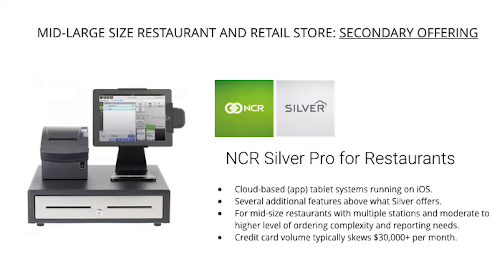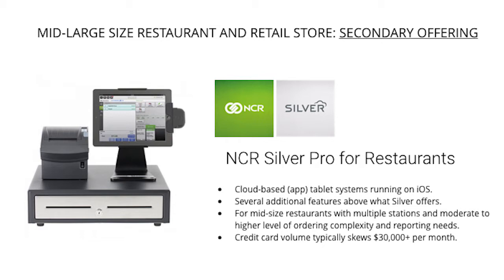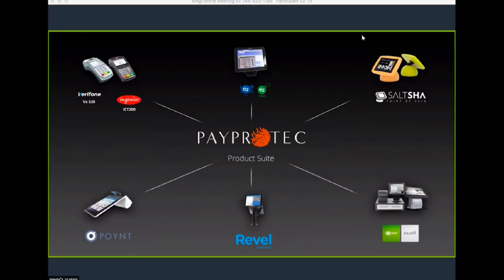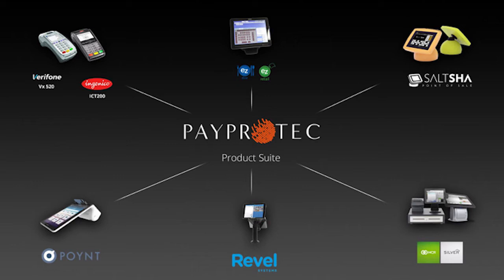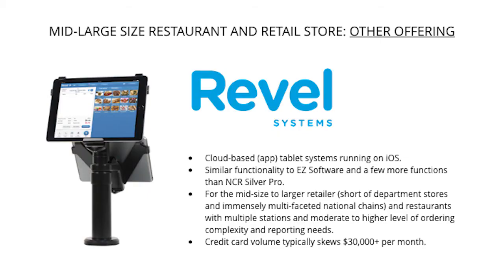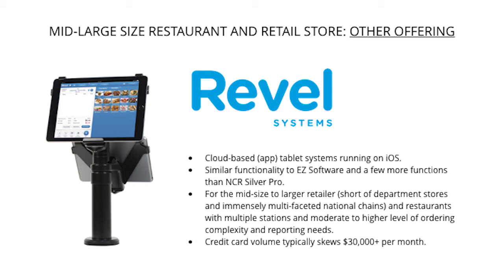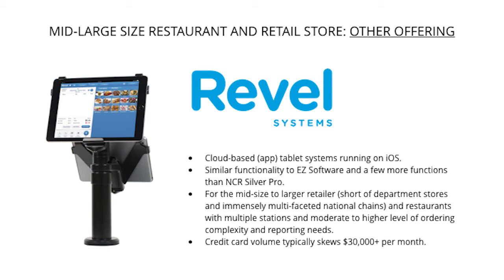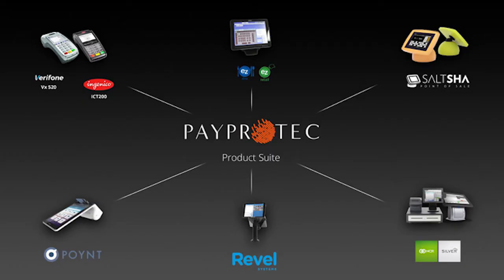Welcome to NCR - REVEL